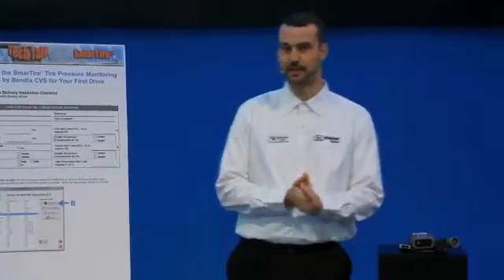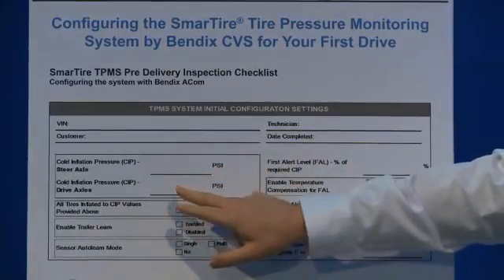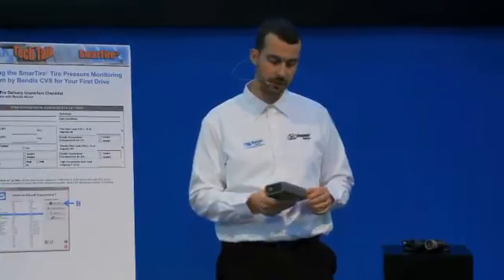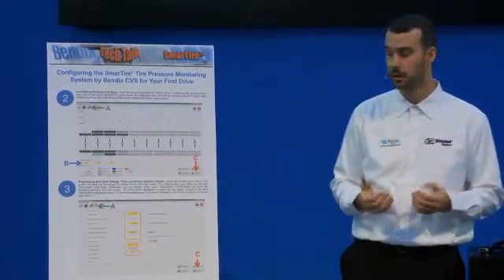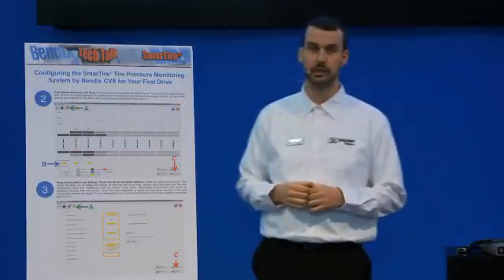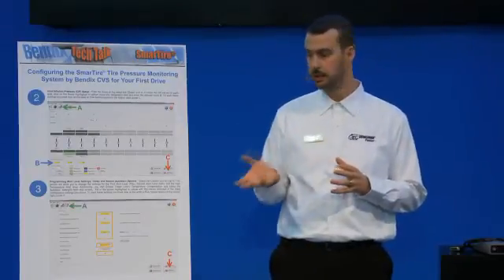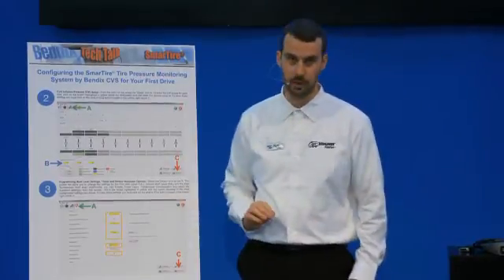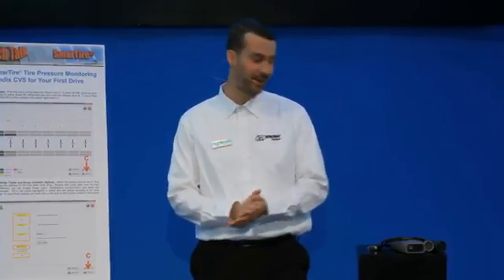Bendix Tech Talk: Configuring the SmarTire® TPMS for Your First Drive (BW5116)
This Bendix Tech Talk explains how to configure the SmarTire® Tire Pressure Monitoring System by Bendix CVS prior to a vehicle’s first drive, using Bendix ACom® diagnostics software. The Bendix Tech Talk Series, presented by Bendix Commercial Vehicle Systems LLC at the annual Mid-America Trucking Show, aims to help educate drivers and fleets about topics such as advanced safety technologies, energy management solutions, CSA (Compliance, Safety, Accountability), and reduced stopping distance. Information in this video is accurate as of March 26, 2015.

BW5116